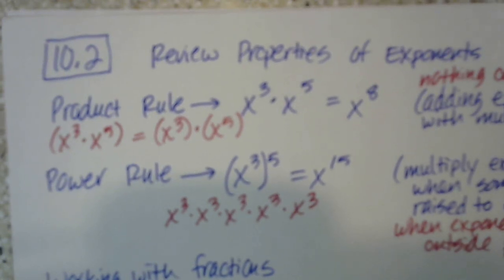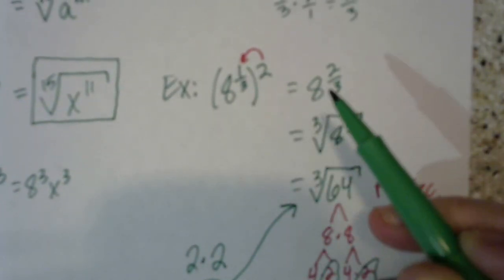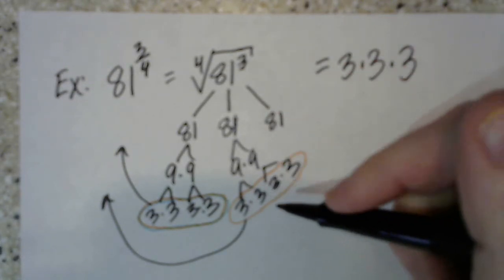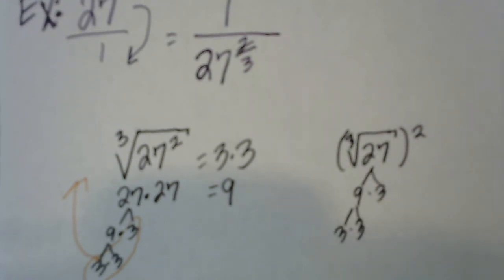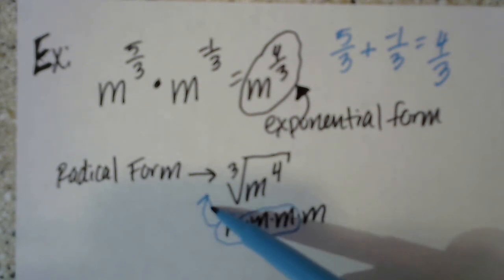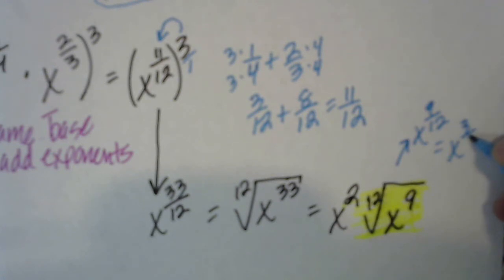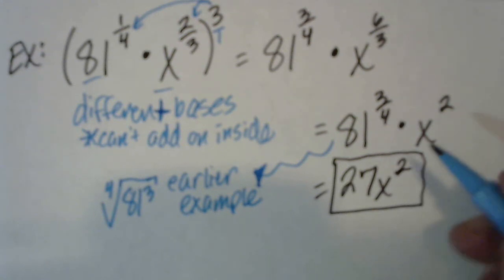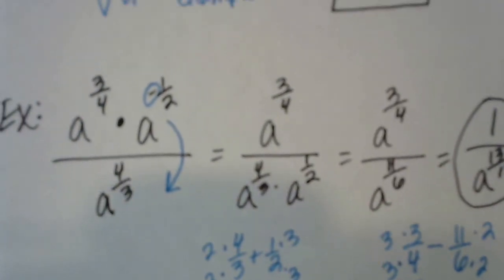Section 10 2 (Using Fraction Exponents)